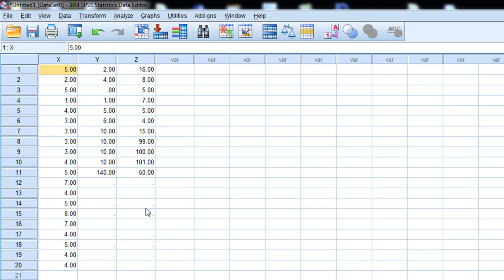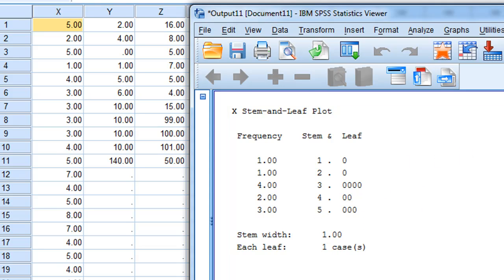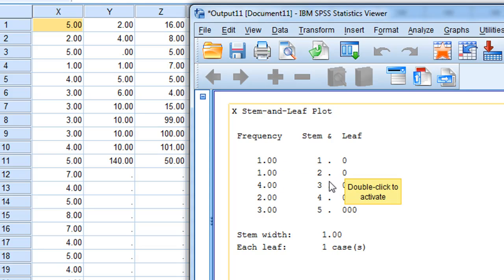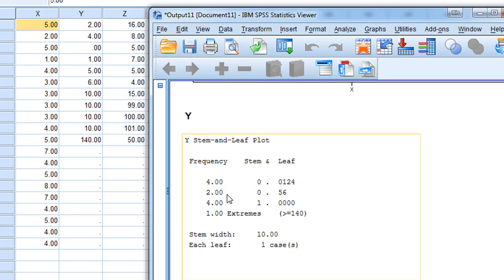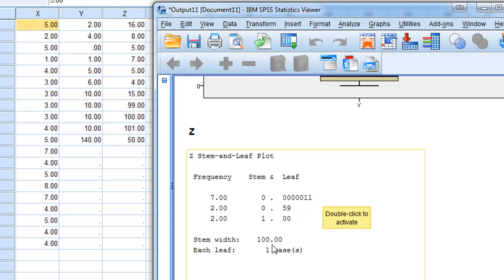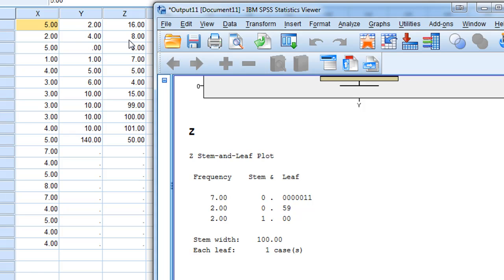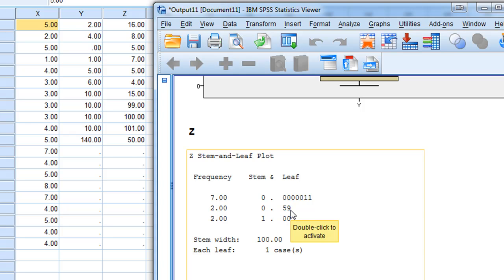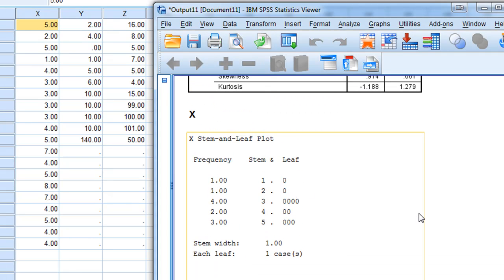spss stem leaf